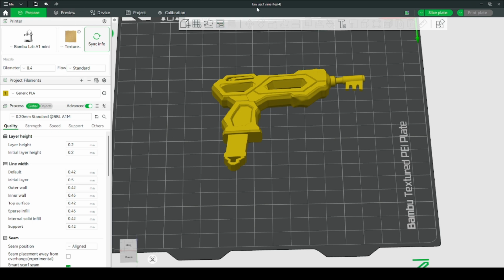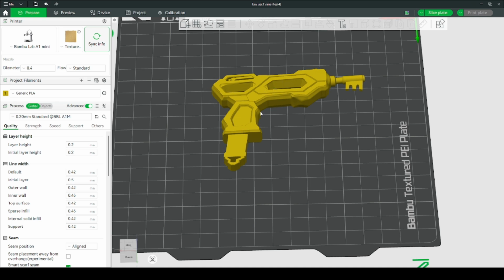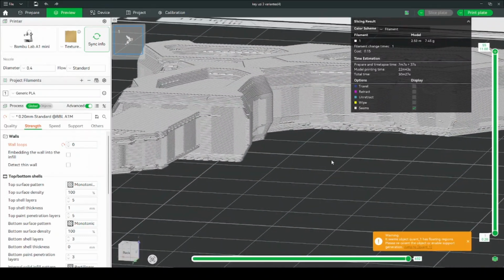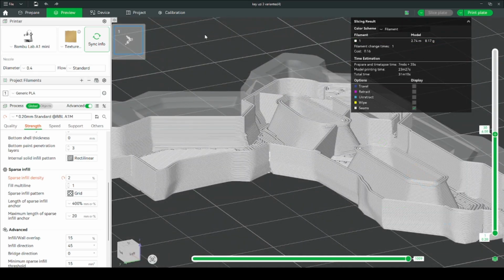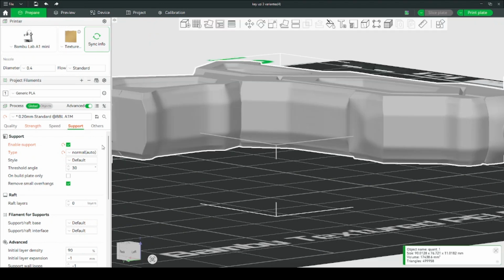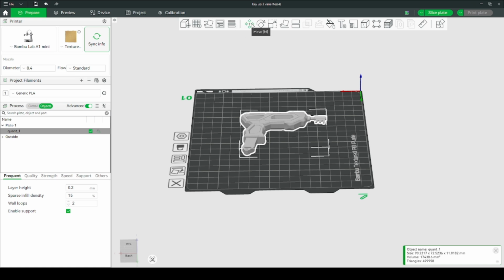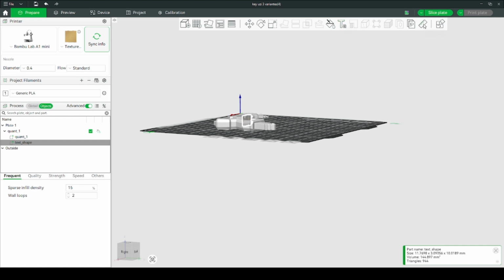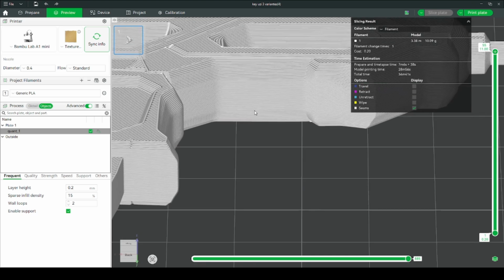The Basics of Bambu Studio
In this video we will explore the Basics of Bambu Studio
Vizit: Tinyurl.com/3dshopprints